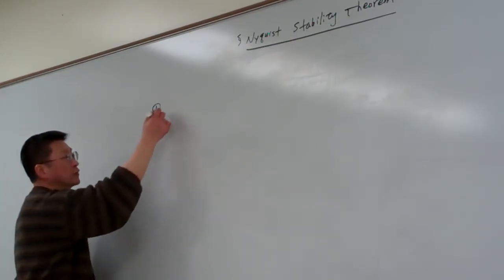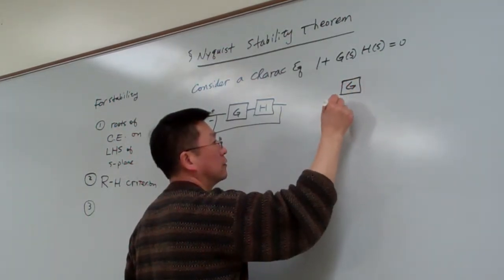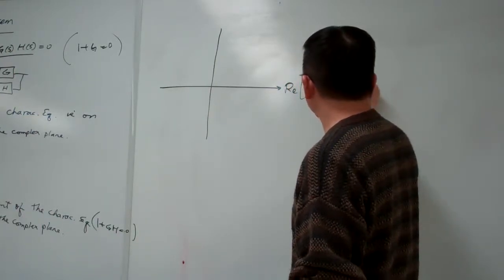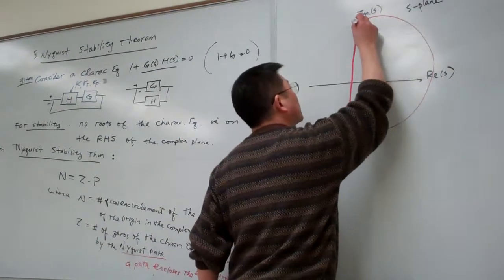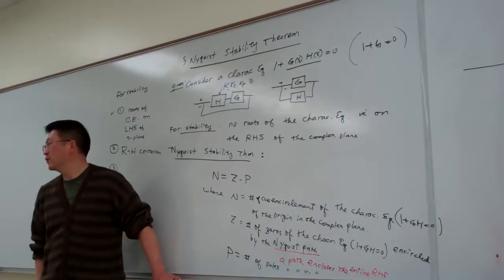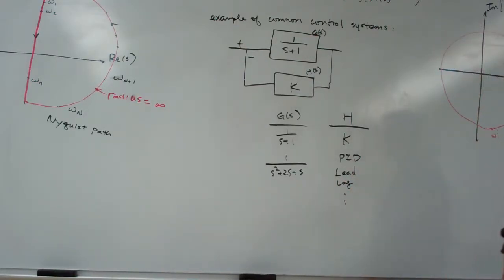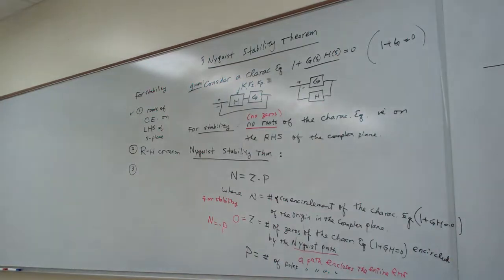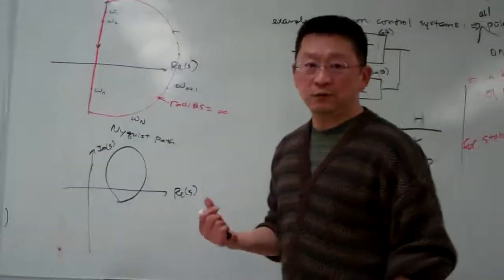413 Introduction to Nyquist Stability Theorem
Nyquist stability theorem: N = Z-P:
is used to relate the number of encirclement of the Nyquist plot of the transfer function about the origin (N) to the number of the poles (P) and the number of zeros (Z) on the right-hand side of s-plane.

In this video we overview how the conformal mapping theorem is tailored to determine the number of unstable roots of the characteristic equation.

More videos will be followed up for a detailed review of the Nyquist Stability Theorem and its applications.